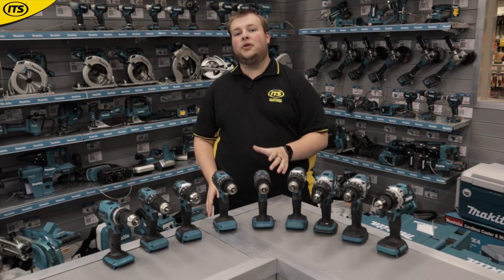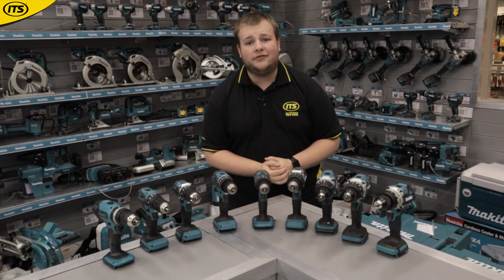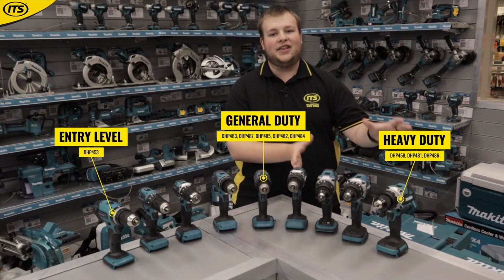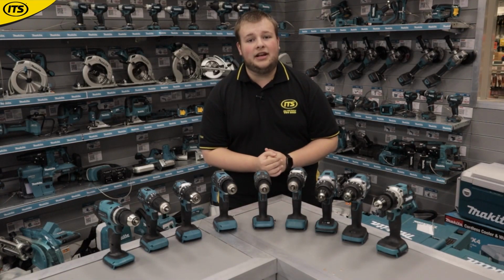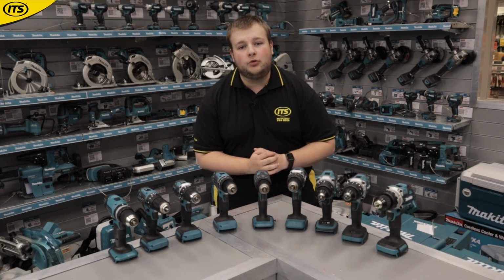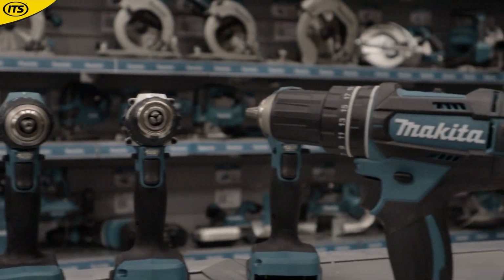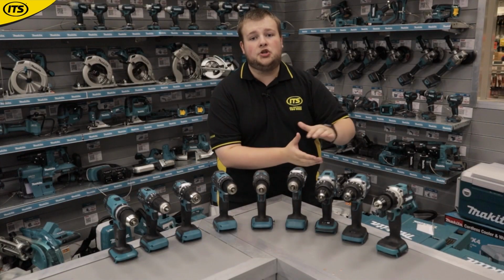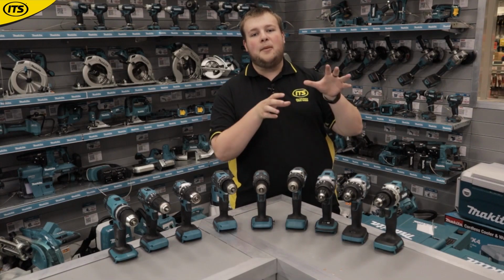What Makita Combi Drill To Buy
Dan talks through the range of 9 Makita 18V LXT Combis